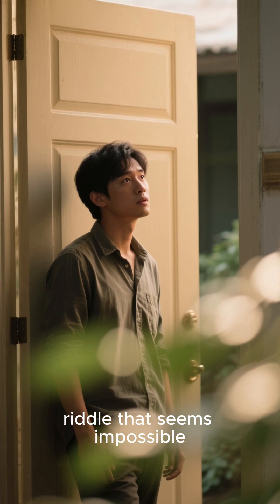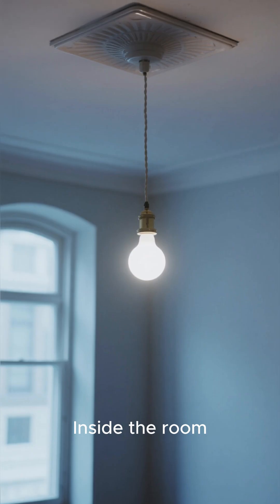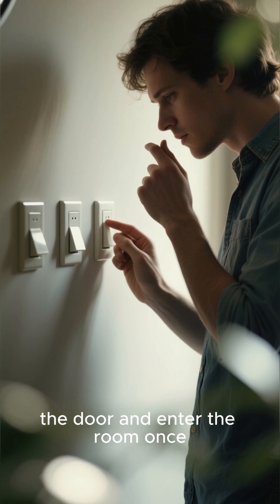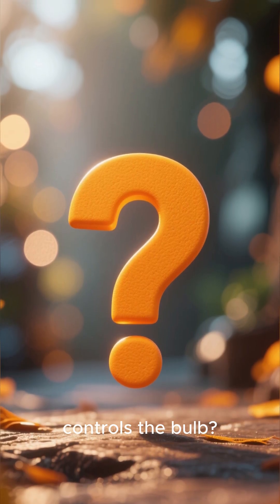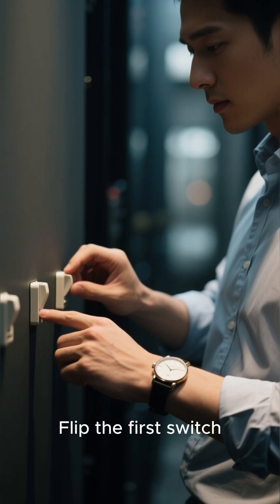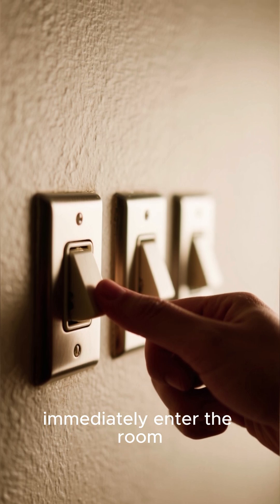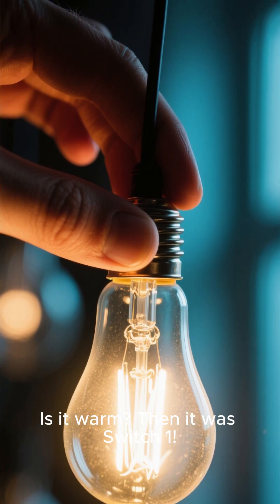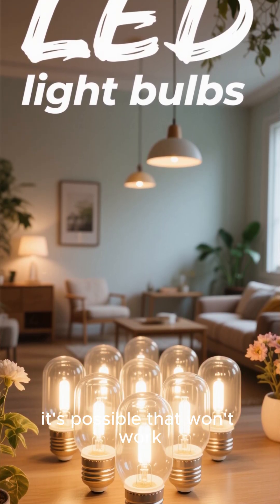Which Switch Controls the Bulb? | Genius Puzzle Challenge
You’re outside a room with three light switches. Inside, there’s one light bulb.
All switches are OFF. You can flip them as much as you want, but you can enter the room only once.
How do you figure out which switch controls the bulb?